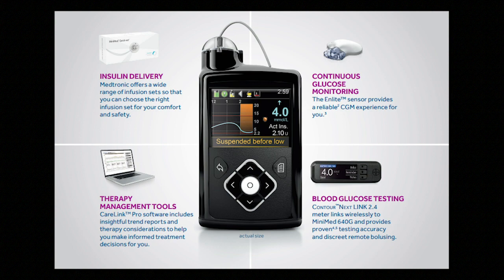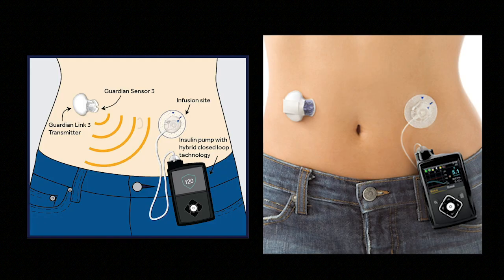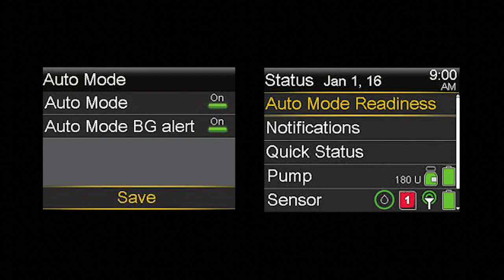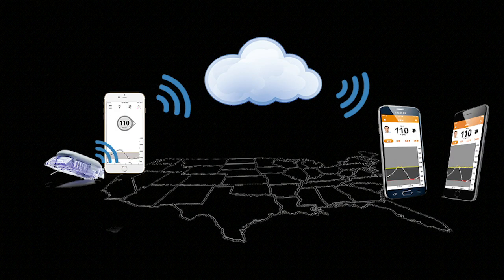GUARDIAN SENSOR REVIEW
GUARDIAN SENSOR REIVEW
MINIMED MEDTRONIC GUARDIAN SENSOR

Many of you have probably heard of the new Minimed Medtronic Pump 670G. One feature of the pump in particular that drew me in was the Guardian sensor that works with it! In this video, discuss the pros and cons of the Guardian Sensor, my thoughts, and recommendations!

PROS
Convenient 0:36
Auto-Mode 1:21
Accuracy 2:16

CONS
Calibrations 2:30
Alerts 4:02
Sharing 4:33
Cycle 5:15

Please please leave any questions or comments below and I'll be sure to respond!